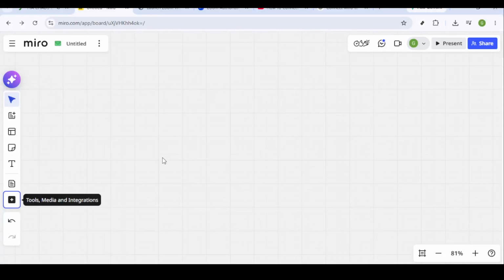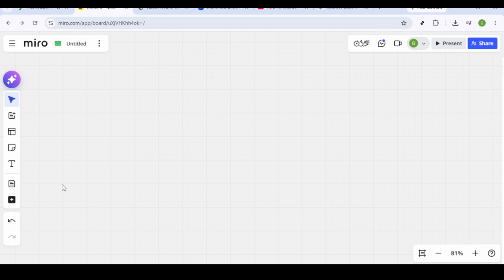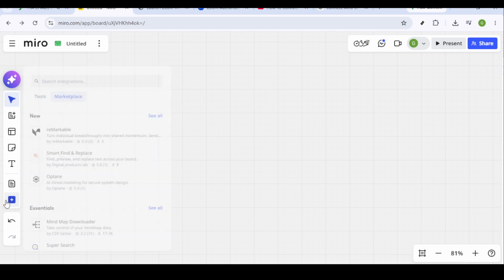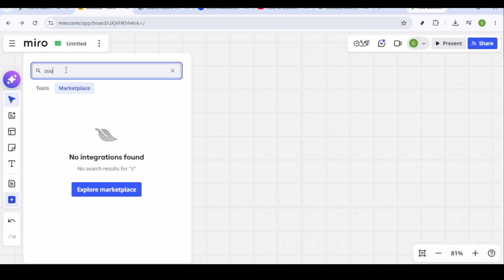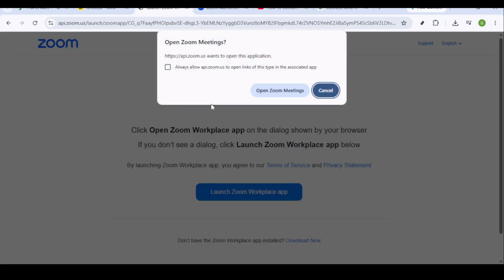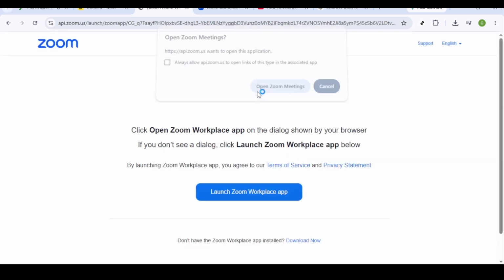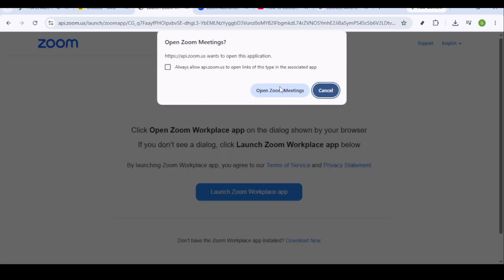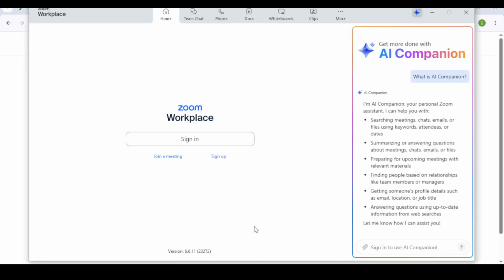How To Connect Miro To Zoom